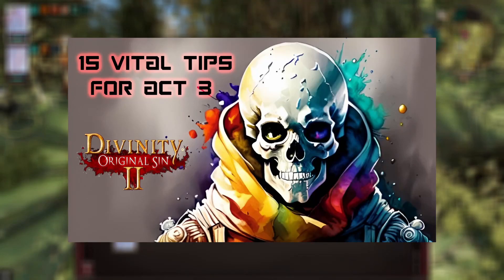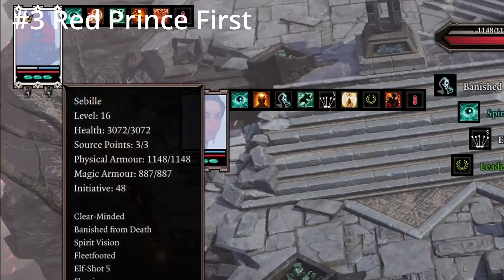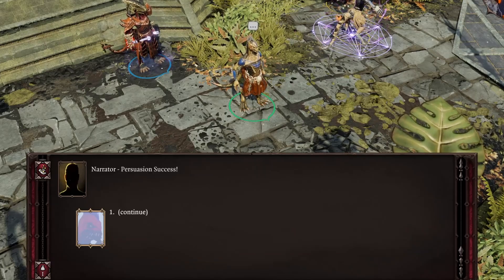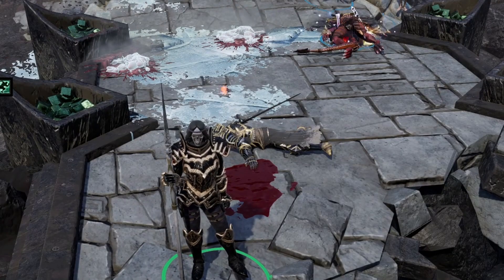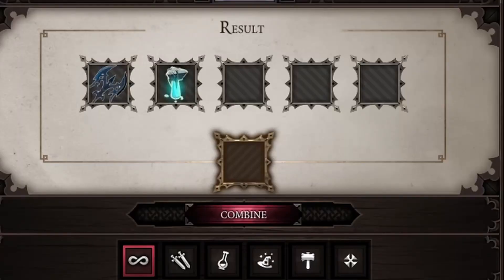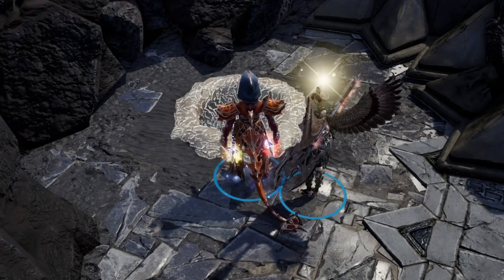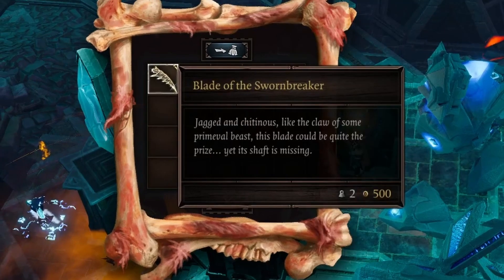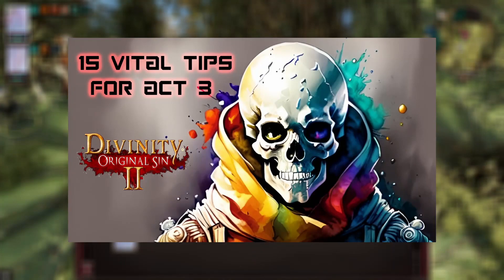15 + 10 ACT 3 TIPS AND TRICKS | DIVINITY: ORIGINAL SIN 2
10 MORE TIPS IN THE DESCRIPTION (under Timestamps)! So generous. **SPOILERS**
If you have any suggestions for content, leave a comment for me. I spent additional time adding captions embedded into the video after uploading for everyone who reads or needs it in another language, so I hope that helps.

Timestamps:
1. Pocket Realm Skip - 0:14
2. Speak to Sebille ASAP - 0:33
3. Red Prince First - 0:52
4. Devourer Set Piece - 1:08
5. Black Ring Vendor Camp - 1:17
6. Duna's Tomb - 1:34
7. Saving Private Gareth, Again - 2:22
8. Alex vs. Sallow for Most XP - 2:41
9. Eternal Artifact Buffs - 2:57
10. Runes and Frames - 3:21
11. Secret Academy Entrance - 3:38
12. The Crossroads to Divinity - 3:54
13. Become Sworn - 4:12
14. Outsmart the Guardians - 4:39
15. Masters of Your Fate - 5:05

16. You can have Sebille become rooted at the Mother Tree by accepting the Prime Scion revelation for +3 memory, then still destroy the tree itself.

17. Can reverse the blinding effect from the Altar of Rhalic by equipping the blindfold from the Driftwood Arena or by executing and resurrecting that character.

18. Beast gets his special Bicorne hat in Duna's Tomb.

19. Can become Sworn at the Sallow Man; however, this requires you to execute your party members.

20. Empyreo the Stalwart's arch-nemesis is Septa the Ineffable, and if you managed to destroy this talking crab on Fort Joy then Empyreo will give you a unique shield. You can also fight him by stating you're in cahoots with Septa for some extra XP.

21. If you ignore Alexandar before entering the Academy, he will appear before your entry into the Wellspring as a higher level, providing more XP when defeated.

22. If you saved Delorus at the Magister Houndmaster fight in Act 1, then he will reappear again on the hill east of where you landed on the island. He will accompany you until you reach the Mother Tree where Alexandar is, then give you his signature bow. If you fight Alexandar, Delorus will turn on you after begging you not to.

23. There is a mini-puzzle to enter the overseer's office in the Academy; the order of actions is to stand on the plate located next to the bookshelf on the floor, press the button next to the desk nearby, then pull the lever near the door. You can follow the ghost and he can also show you the action sequence.

24. If you really want to be cheesy, you can have a character with Terrain Transmutation swap lava onto your enemies if some is nearby.

25. The Swornbreaker you craft in Act 3 can be used multiple times even though it is supposed to only be used once. If you bring all ingredients to Almira and she accepts it (to finish her quest), be sure to pickpocket it or purchase it back from her BEFORE you close the dialogue window and accept a quest reward, or the Swornbreaker will be gone forever. There is also another recurring NPC you can use it on in Act 4, which you can then defeat them and reclaim it, and either use it yourself or finally take it to Almira.